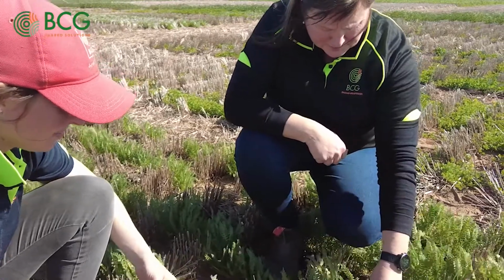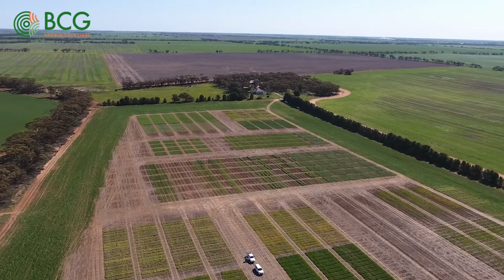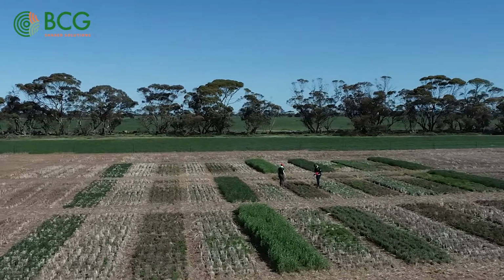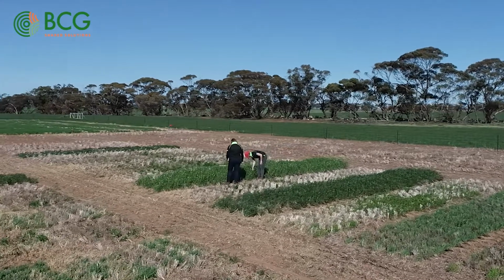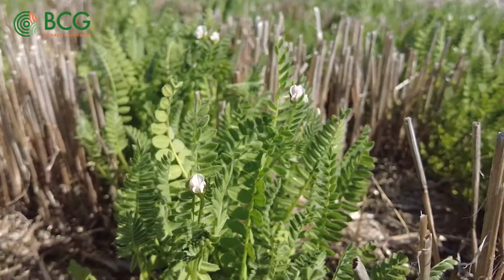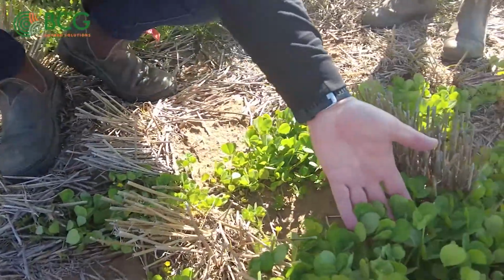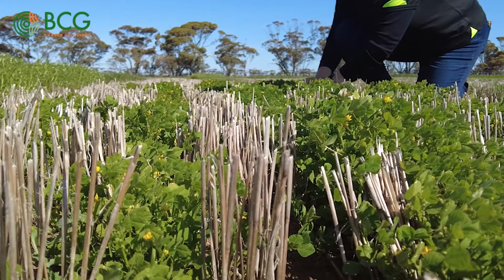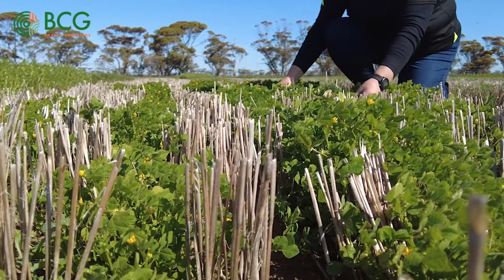Alternate fodder options with Birchip Cropping Group's Ali Frischke.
Ali Frischke shares a short video on alternate fodder options at Birchip Cropping Group's (BCG) research site in Watchupga, Victoria. BCG members can access the final results at next year's Trials Review Day.